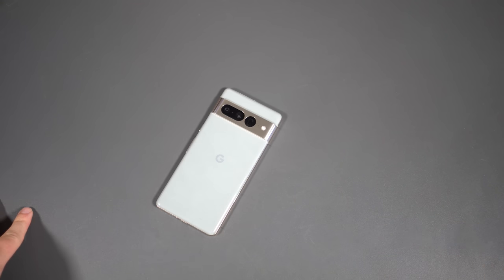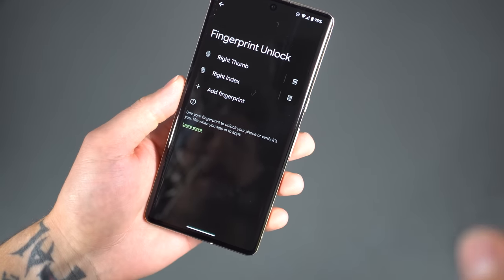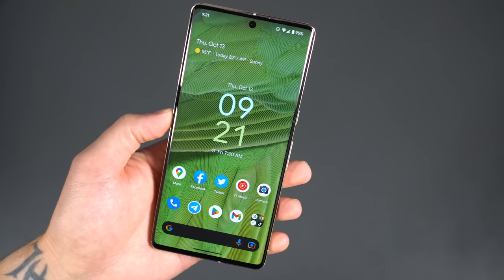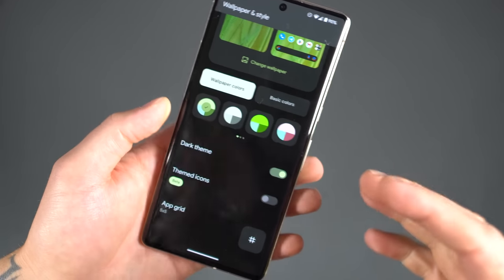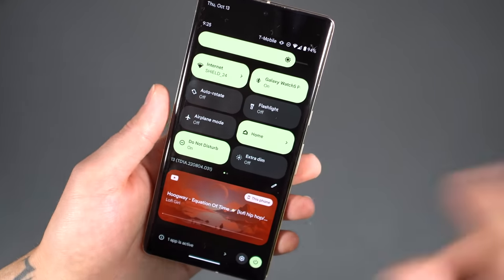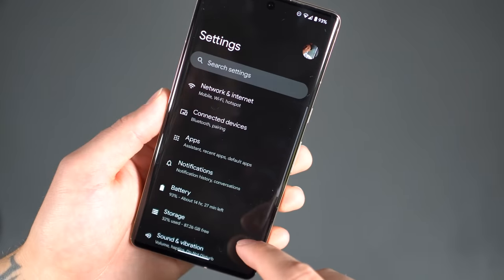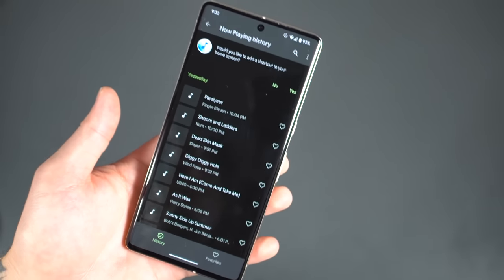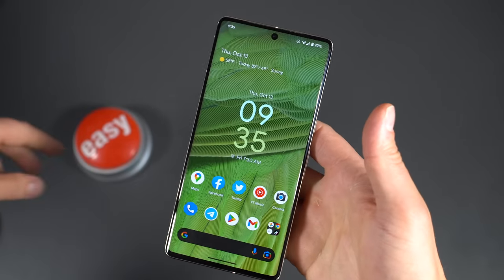PIXEL 7 PRO: First 10 Things to Do!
In this video, we go over the first set of things you should do when setting up your brand new Google Pixel 7 or Pixel 7 Pro. There's a ton of great features packed into the device, so be sure not to miss anything.